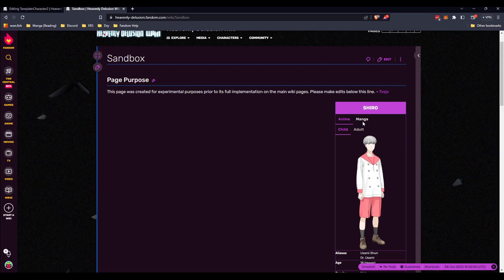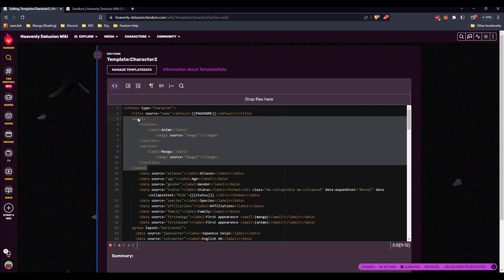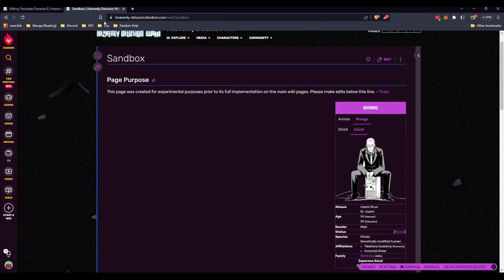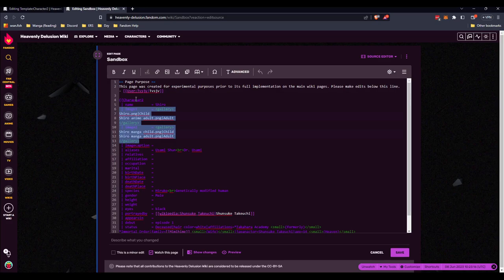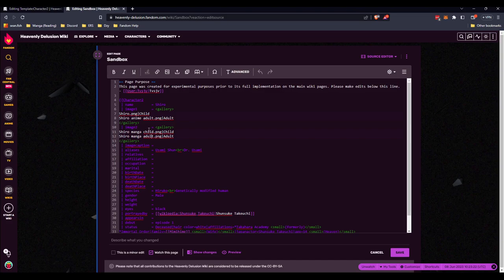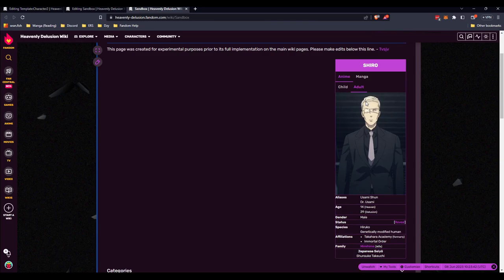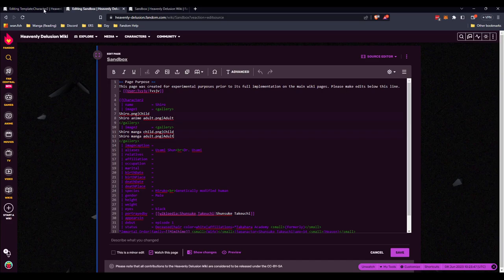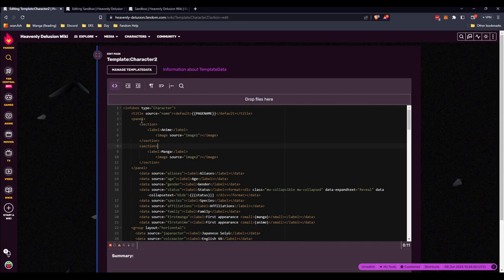How to add multiple gallery into infobox on fandom [NOOBS EDITION]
My discord username: lshz (its a small cap L)